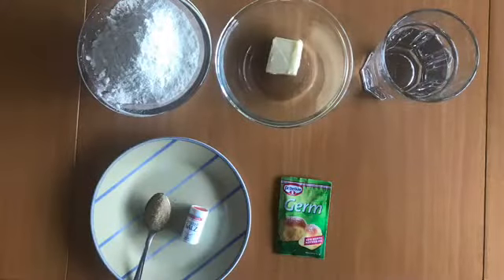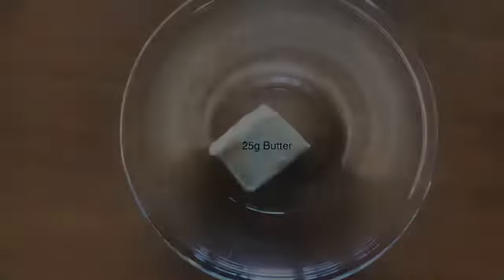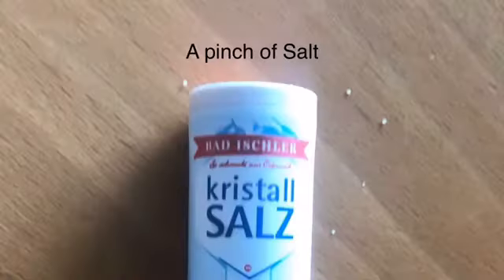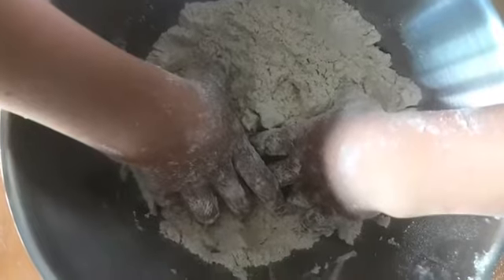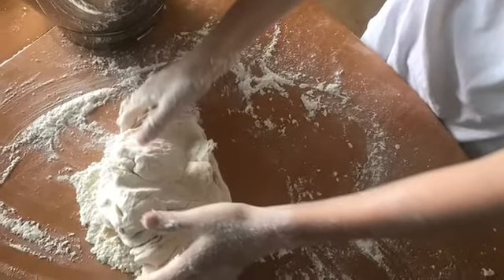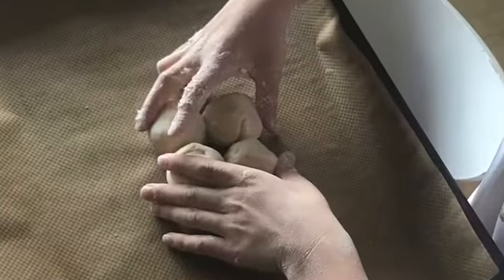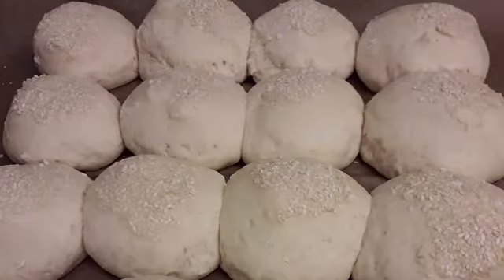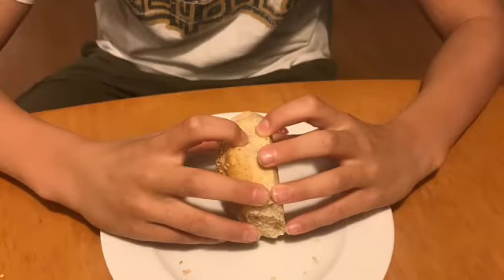Baking made easy - bread rolls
Step by step on how to make easy bread rolls with Oliver.